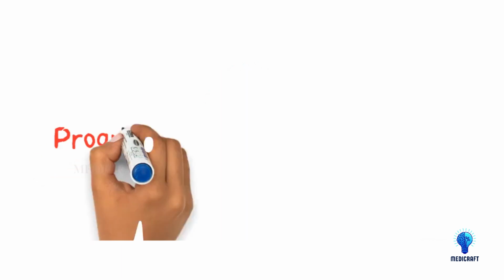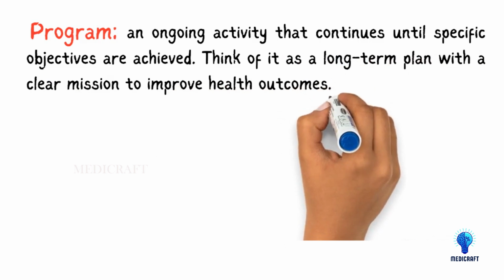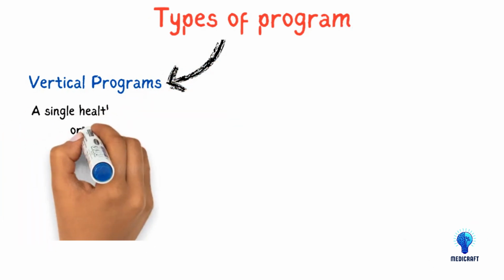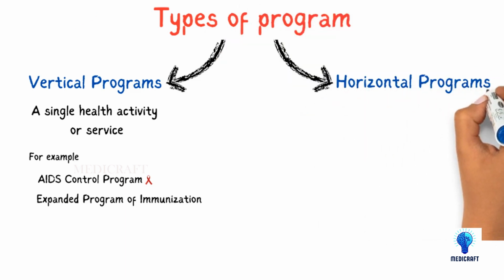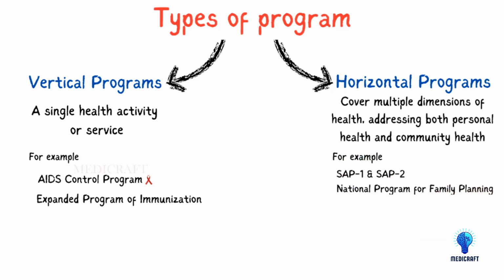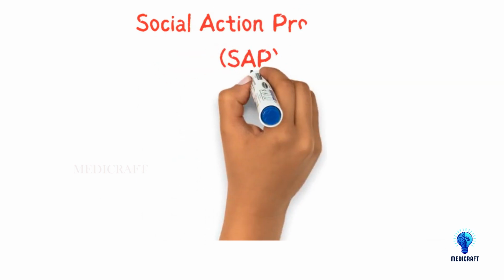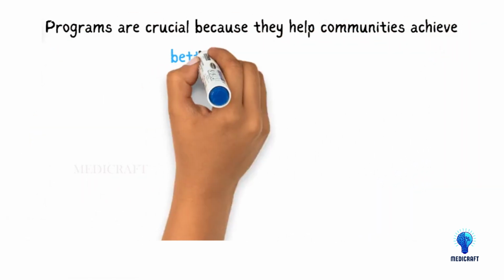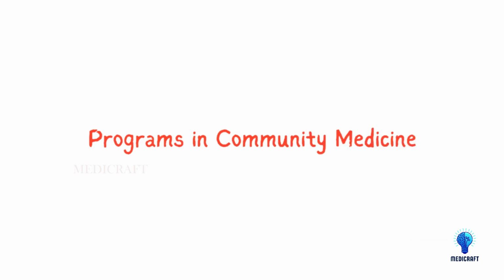Programs in Community medicine | Excel community medicine chapter 1 lecture 2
In this video we are going to discuss Programs in Community medicine. Instead of book reading and boring lectures we tried to provide you with the knowledge in an easy and effective manner.
TOPICS INCLUDED
1. Programs in Community medicine
2. Types of programs
3. Horizontal program
4. Vertical program
5. EPI
6. AIDS control program
7. SAP I&II

DISCLAMER: "The information provided In this video is for general knowledge and informational purposes only and does not constitute medical advice. Always consult with a qualified healthcare professional regarding any questions you may have about your health or before making any decisions related to your medical treatment. This information should not be considered a substitute for professional medical diagnosis or treatment.